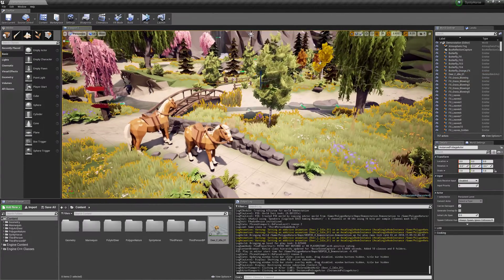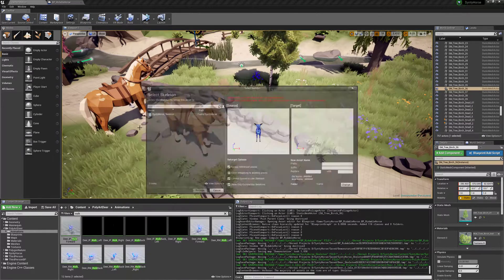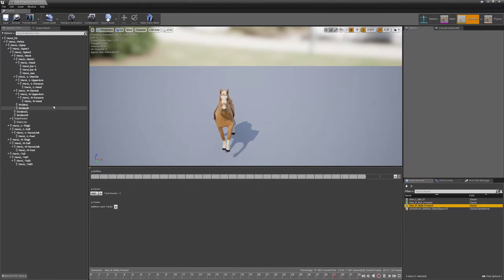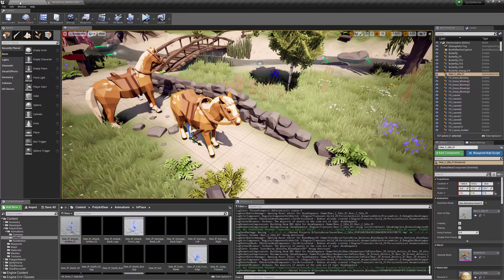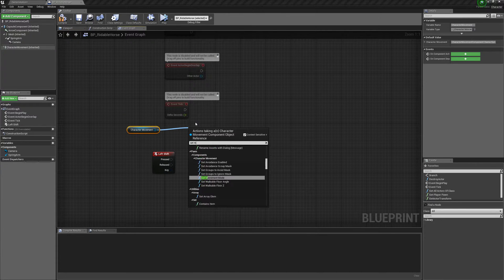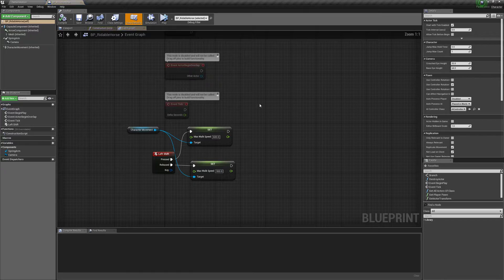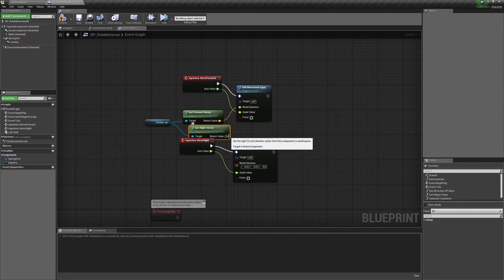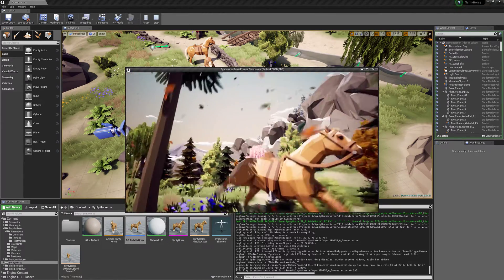Bringing Synty's Polygon Horse form Unity to Unreal (part 2)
In this part we set up a rideable horse with animation blendspaces